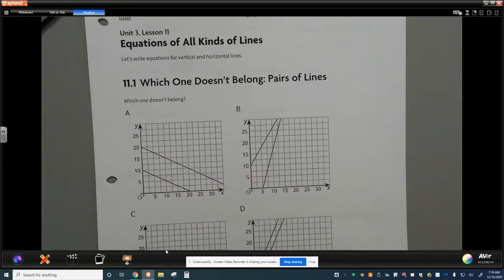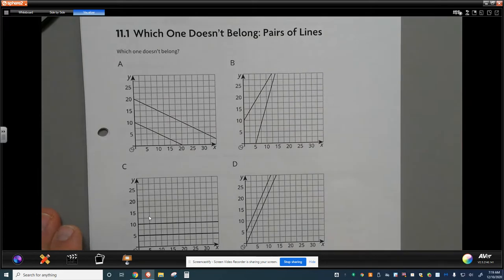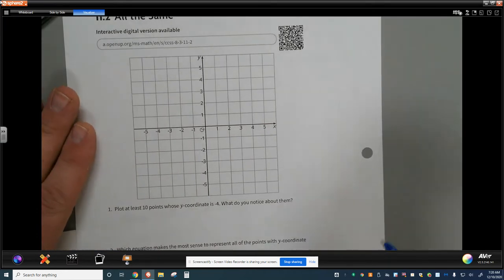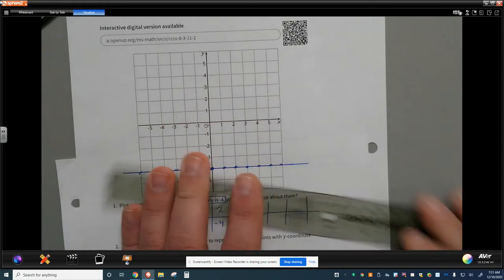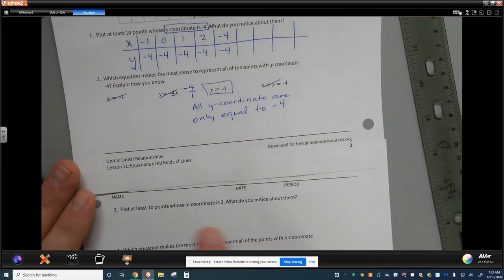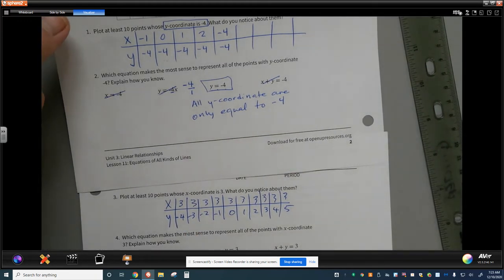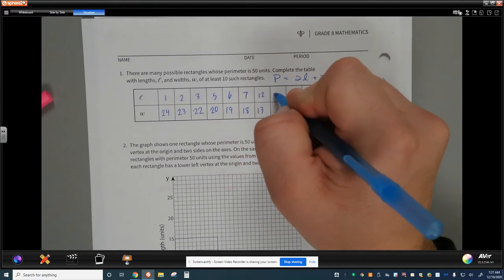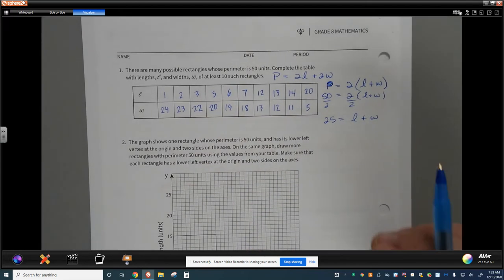Unit 3, Lesson 11 Full lesson